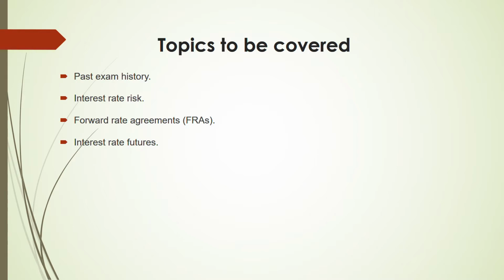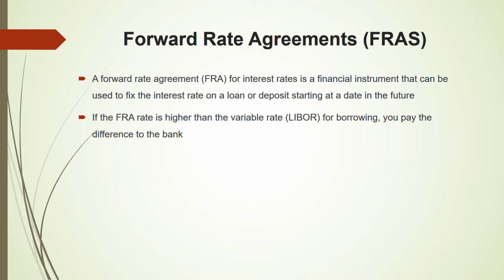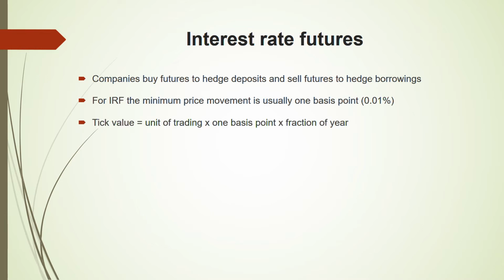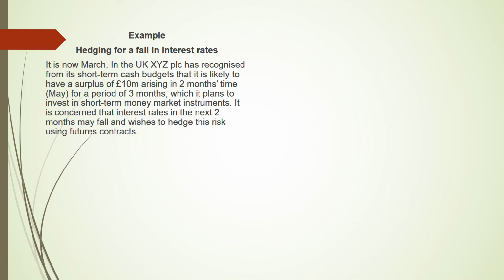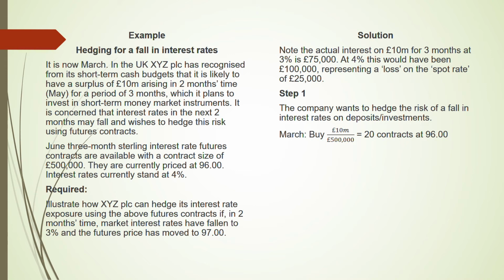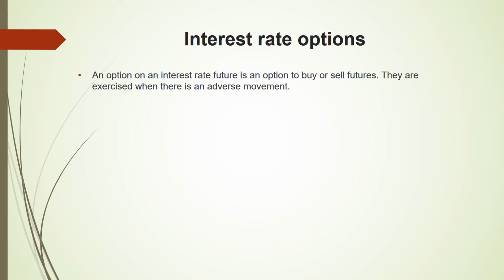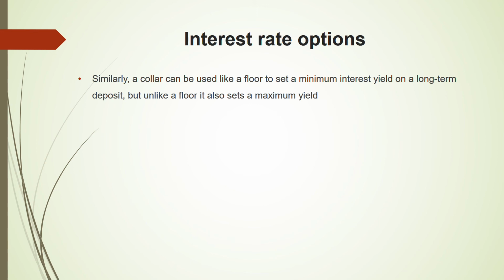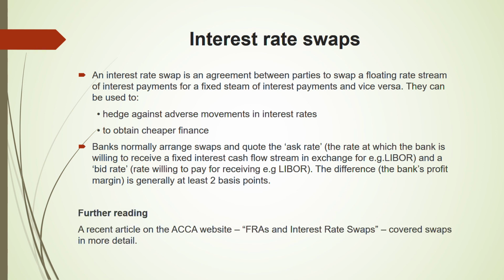AFM 14 Days Revision Crash Course SEPT 2021 - Day 11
0:00 Introduction
0:32 Topics to be covered
1:27 Past Exam History
2:46 Interest rate risk
4:53 Forward Rate Agreements (FRAS)
9:36 Interest rate futures
22:55 Closing future price
24:37 Interest rate options
32:27 Interest rate swaps